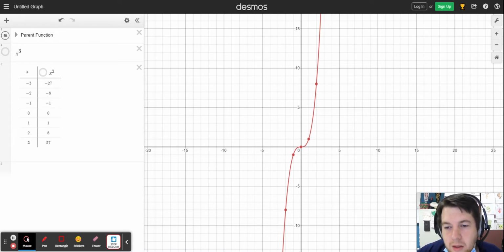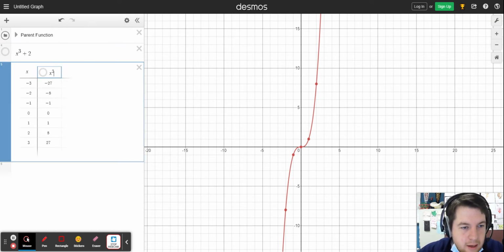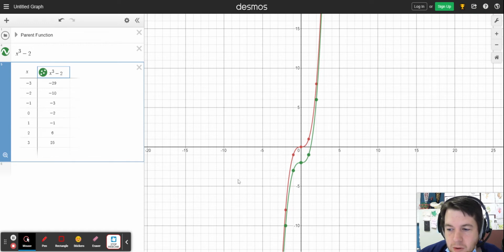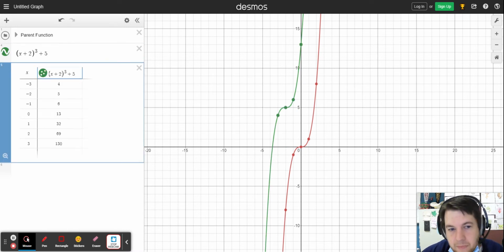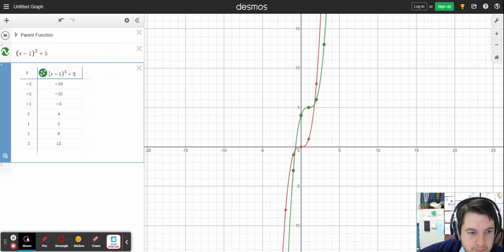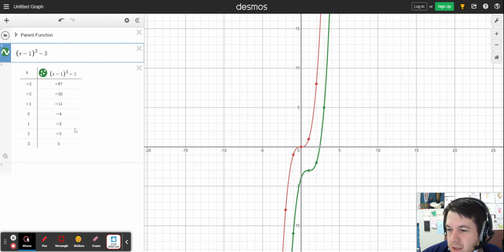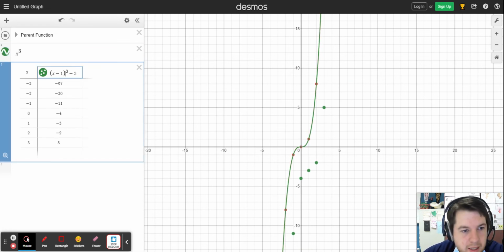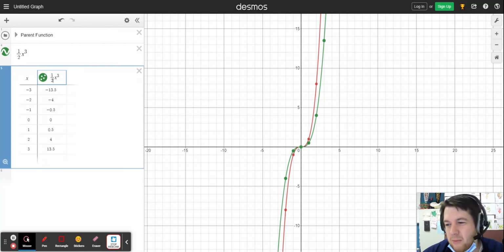IM 3 Unit 3 Lesson 2